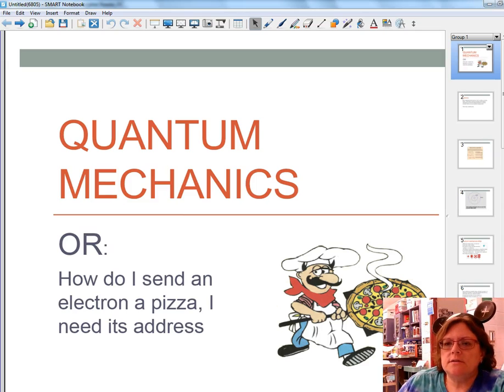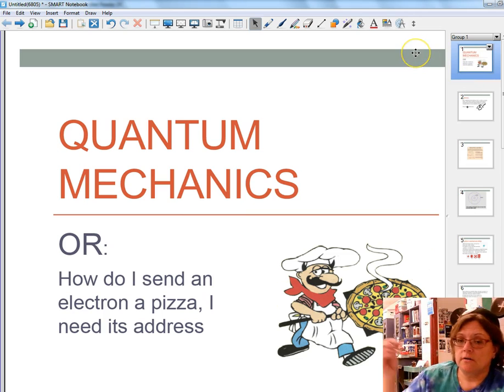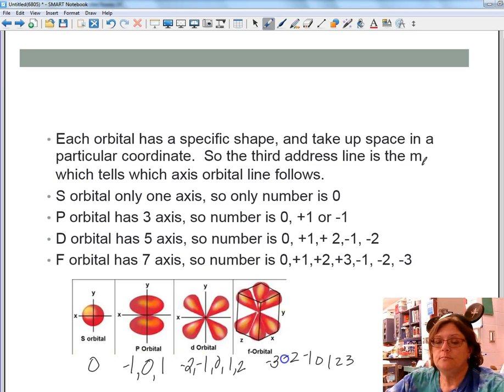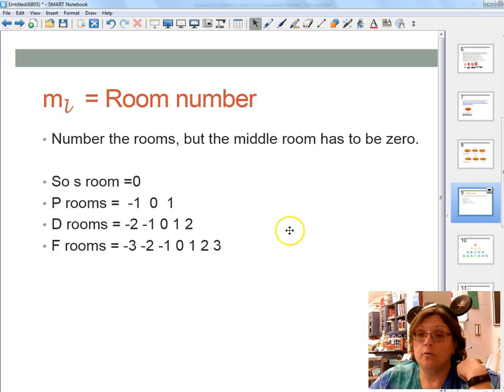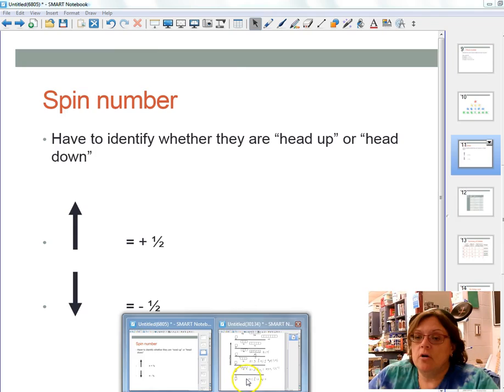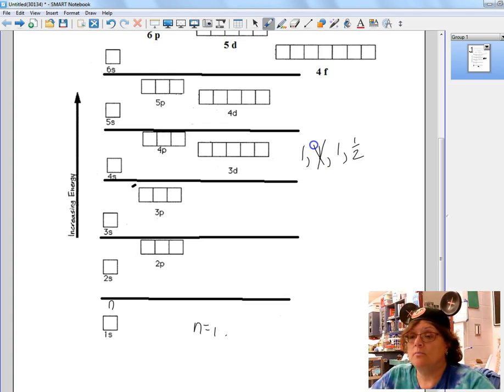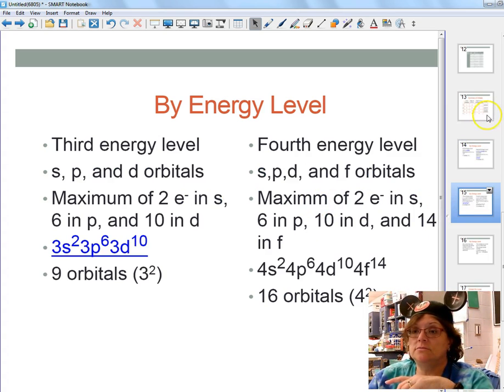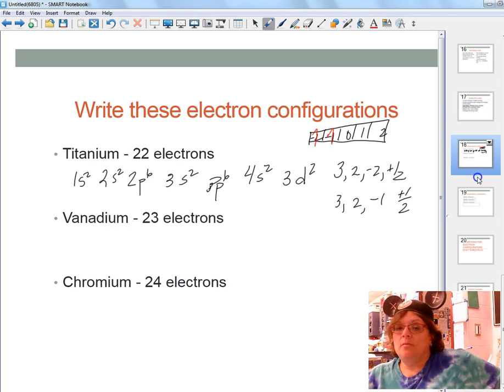quantum mechanics, or how to send an electron a pizza